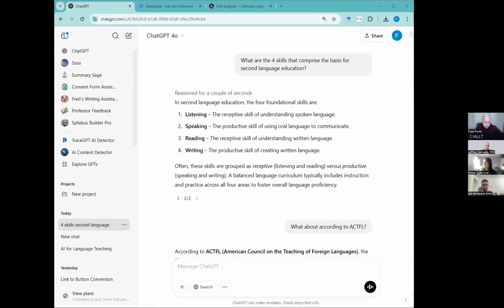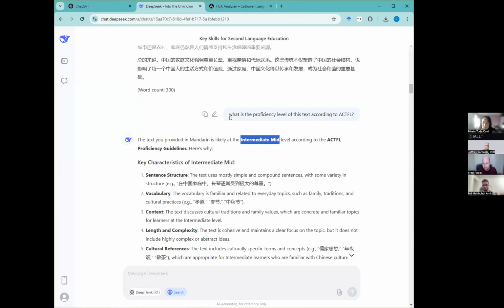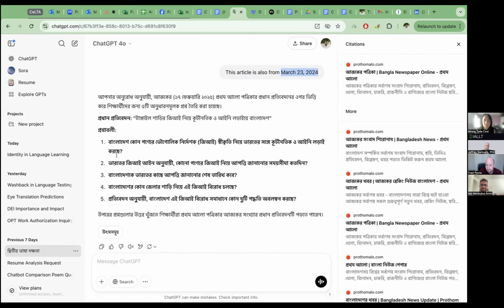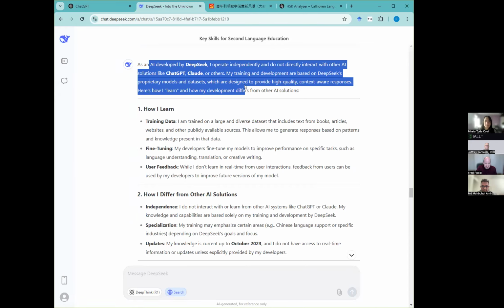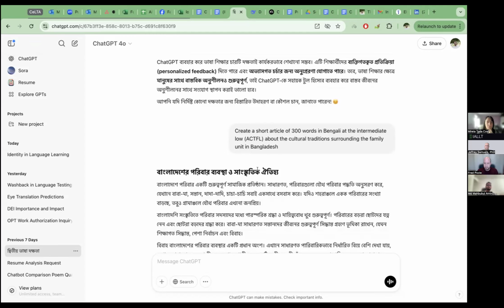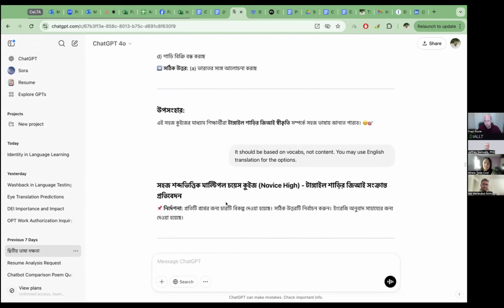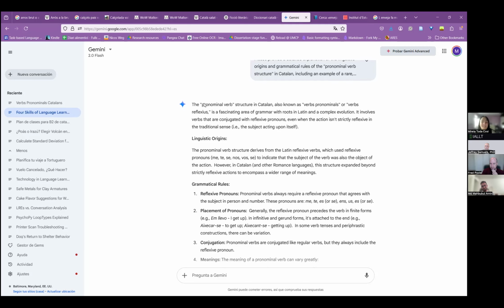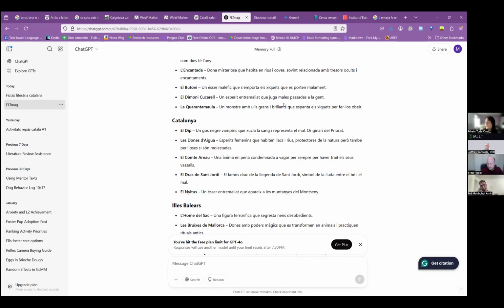IALLT Interview Project Episode 13: Testing the Limits of AI Solutions for LCTL Instruction